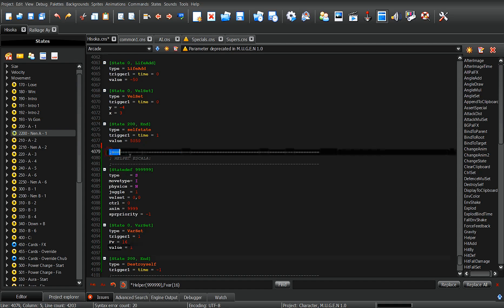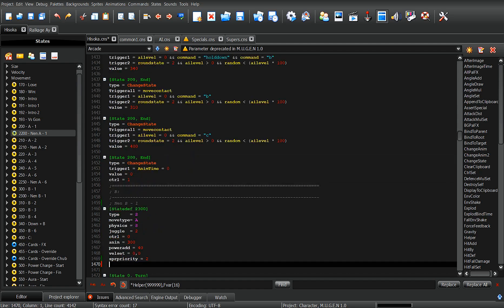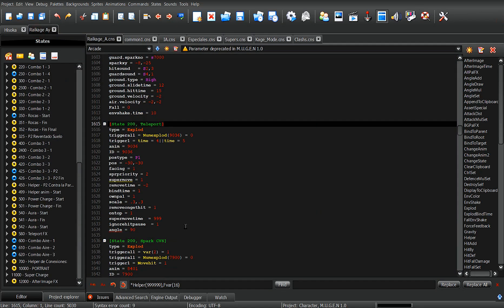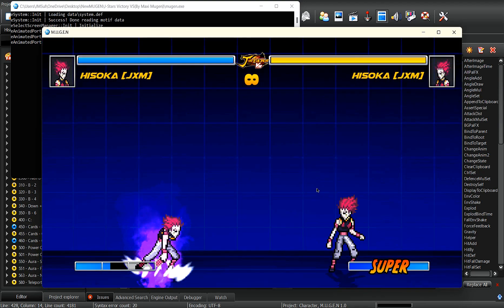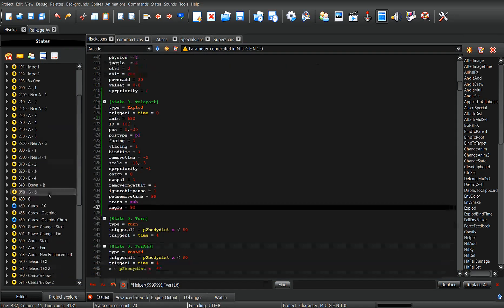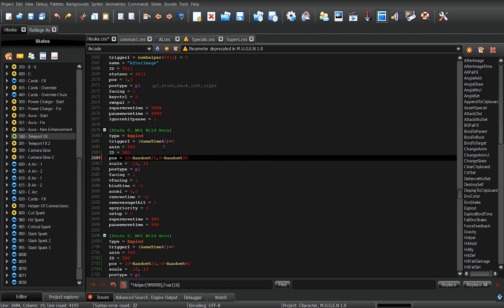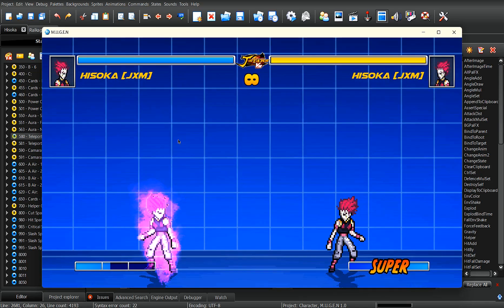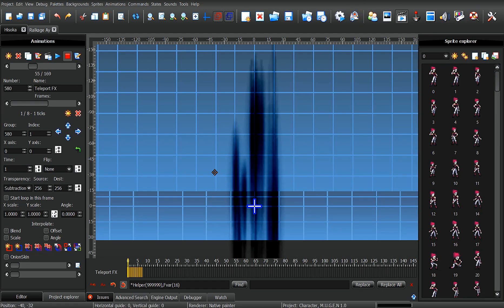[UPDATED] EASIER Way to Create a Dash Attack in Mugen Using Fighter Factory Studio 3 | JXM Tutorials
In this tutorial, I show y'all how to add a dash to an attack using explods instead of helpers! I found a (possibly) better way to add a dash attack to your mugen character. Be sure to send in any other tutorials you may want to see!

Music Is (Pryces):
Music from Uppbeat (free for Creators!)

Stay Golden ~ JAZIO X MUGEN